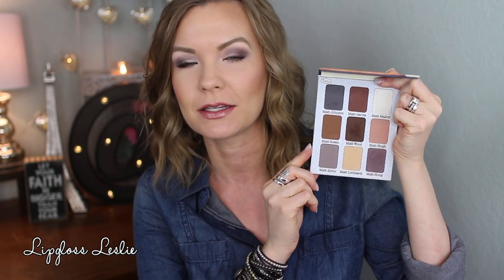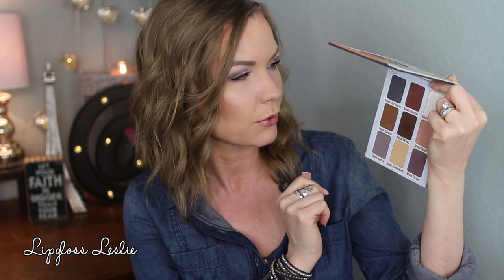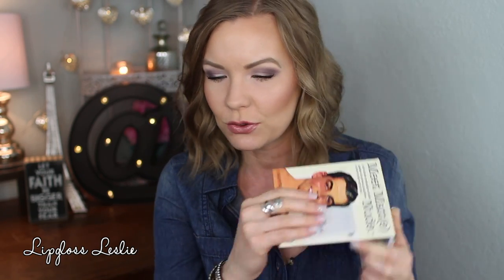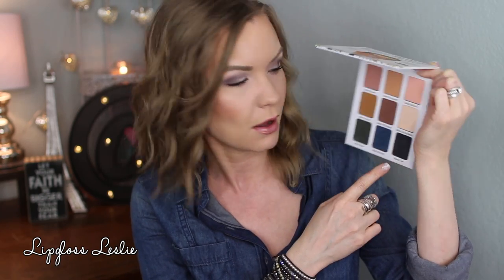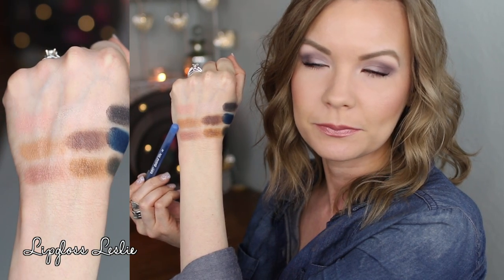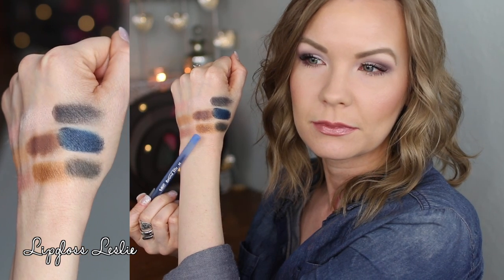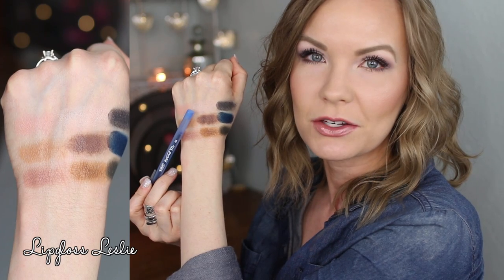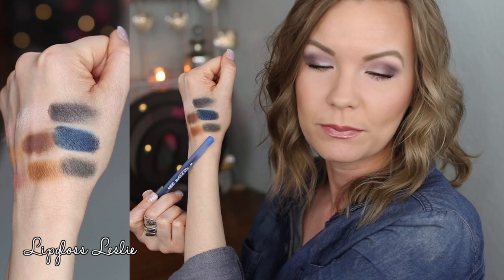The Balm Meet Matte Palettes! Swatches & Review! | LipglossLeslie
Hey guys!! Bonus video! So I thought it was a perfect time to put up this video where I swatch and review all 3 of the Meet Matt(e) palettes! Which one is your favorite The Balm Meet Matte Palette?

IMPORTANT INFO
Products Mentioned:
The Balm Meet Matt(e) Nude Palette
The Balm Meet Matt(e) Trimony Palette
The Balm Meet Matt(e) Ador Palette

What I’m Wearing:
Top: Kohl’s
Wrap Bracelets

My Makeup
Foundation: Sonia Kashuk Soft Focus Satin Matte Foundation in 01 Bisque
Eyes: The Balm Meet Matt(e) Nude Palette
Bronzer: PF Butter Bronzer in Bronzer
Blush: Covergirl Soft Mink Blush
Highlight: Becca Champagne Pop
Lips: Rimmel Airy Fairy & Wet N Wild Megaslicks Lipgloss in Rose Gold